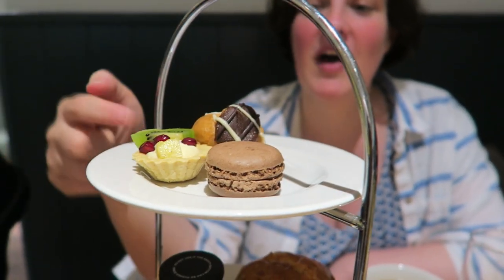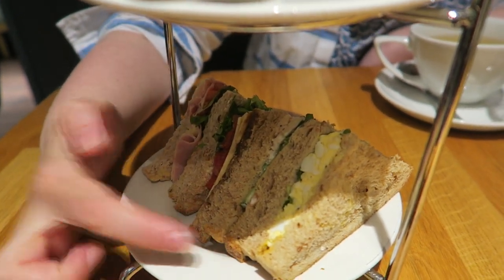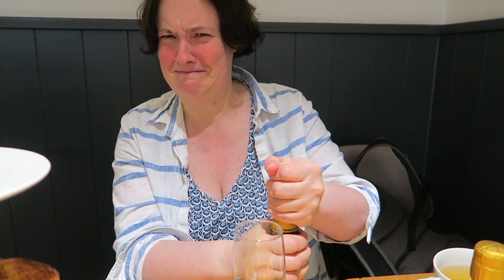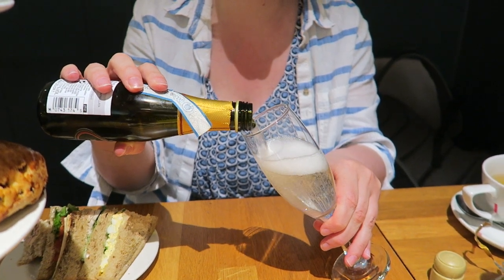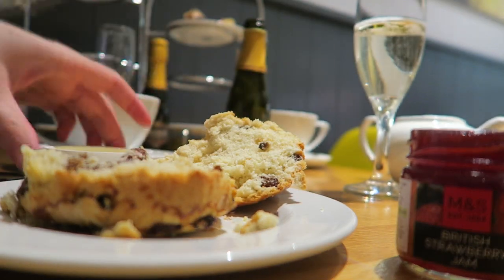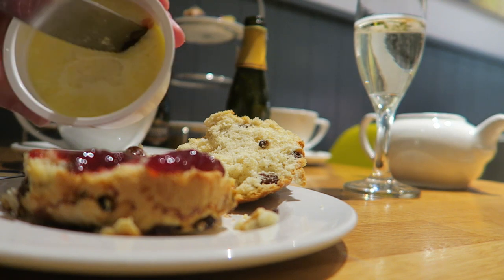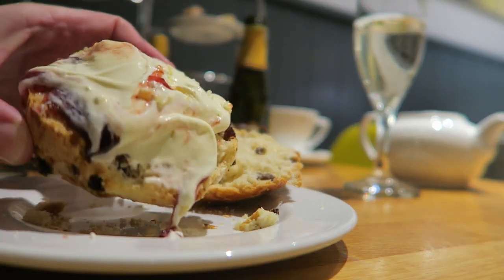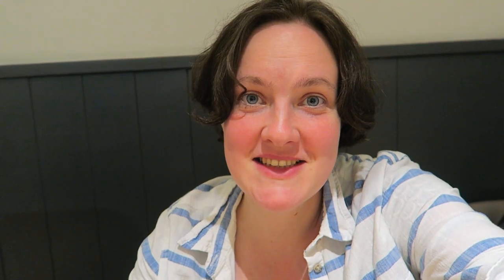Marks & Spencer Mother's Day Afternoon Tea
What's included in the Marks and Spencer Cafe Mother's Day afternoon tea? And is it worth the price?